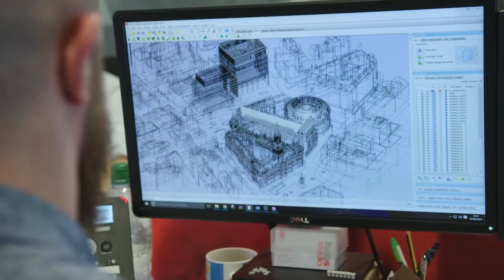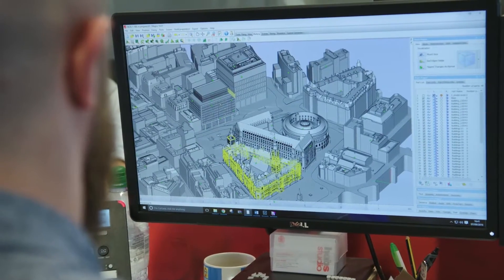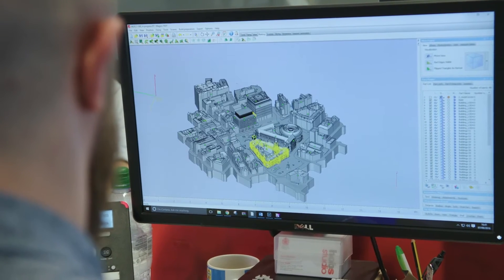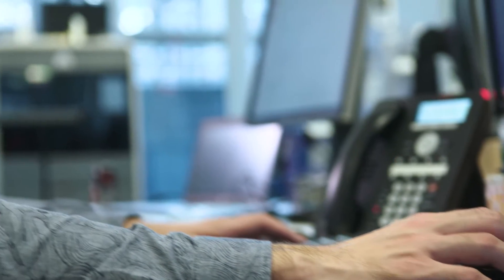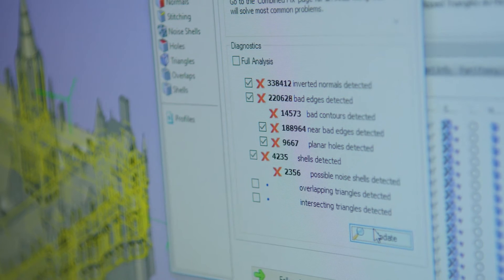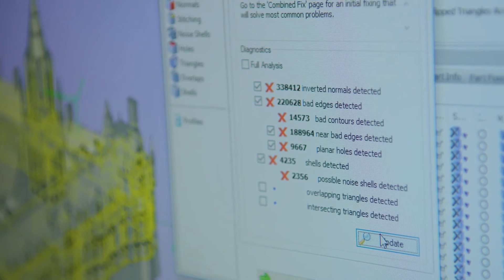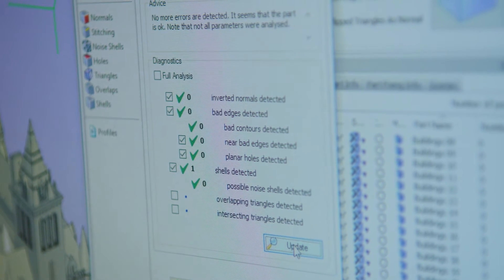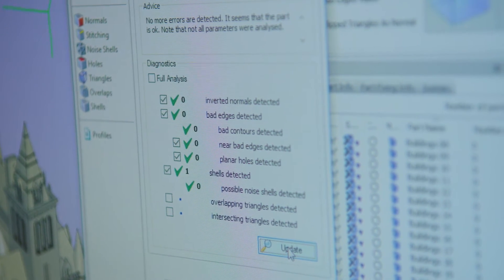File Preparation for 3D Printing – An introduction